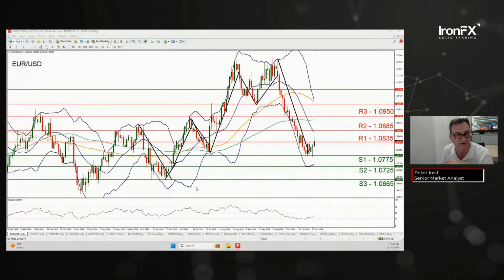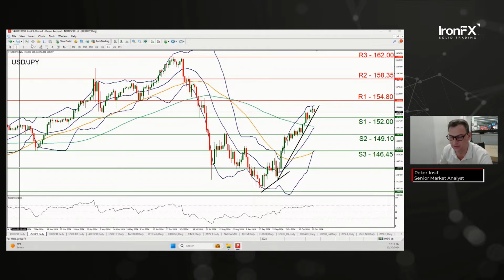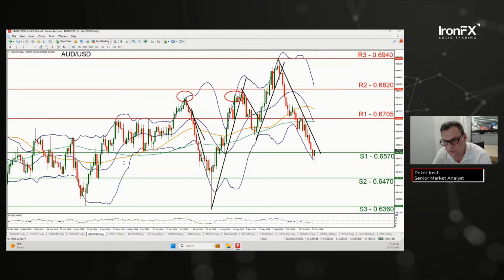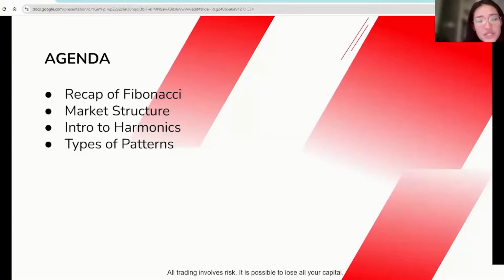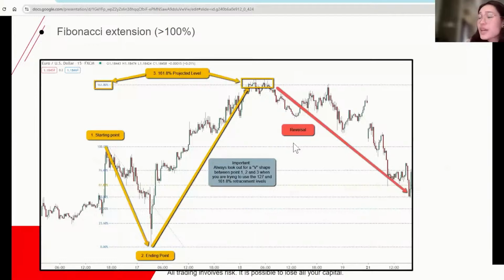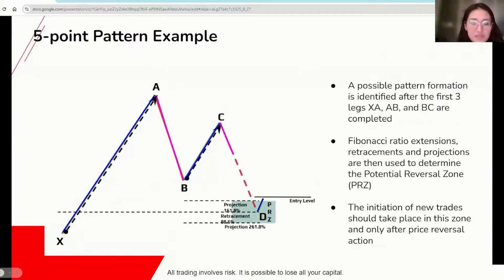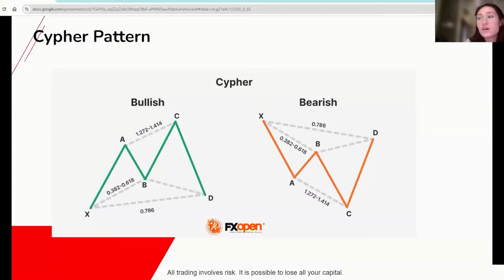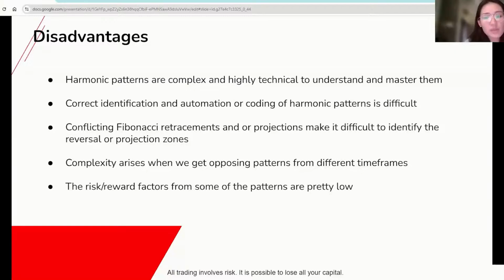IronFX Live TV - Wednesday 30 October